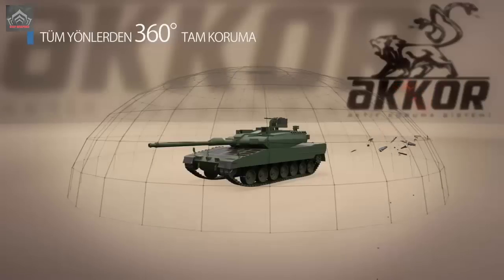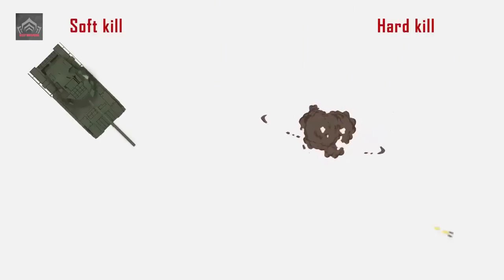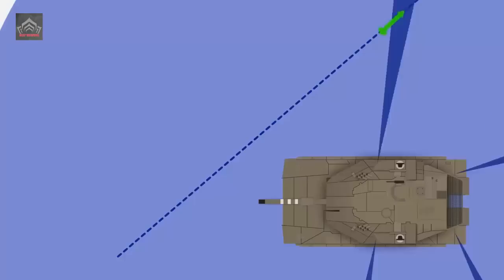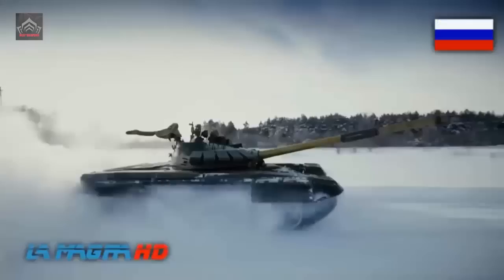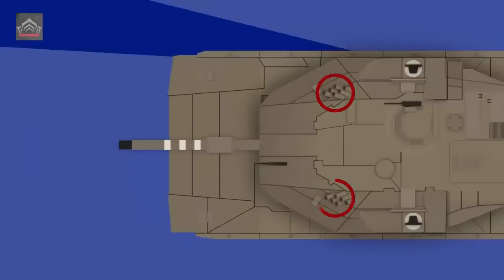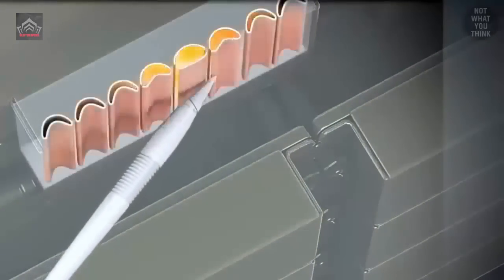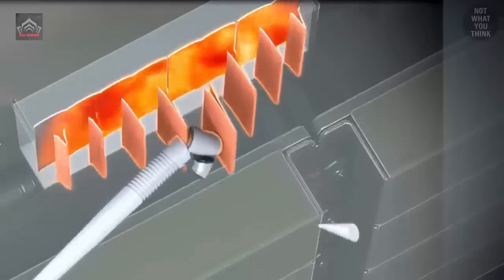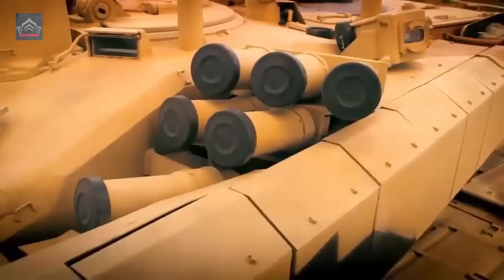Russia's Powerful Tank Returns to the Battlefield With Next Generation Protection System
The Arena-M APS is designed to protect tanks from projectiles, anti-tank grenades, and guided missiles. The Arena-M has been reported to offer improved performance, enhanced reliability, and reduced weight compared to the original Arena system. It is also designed to be more adaptable for integration with a wider range of armored vehicle platforms. However, specific details about the Arena-M system may be limited due to the nature of military technology and classification.